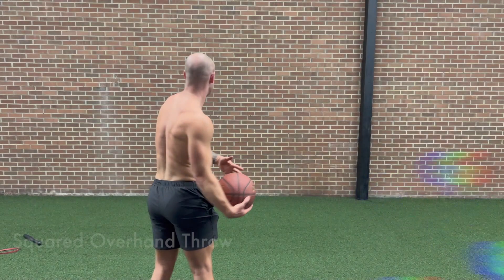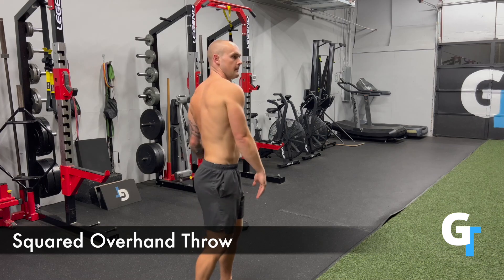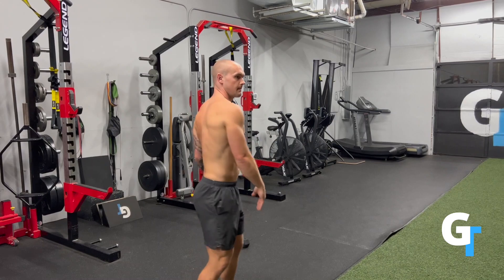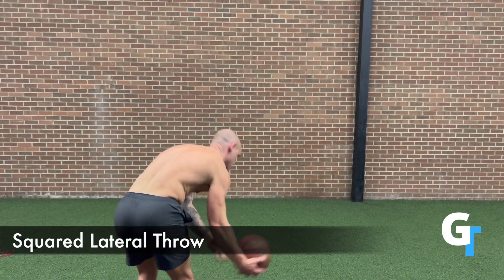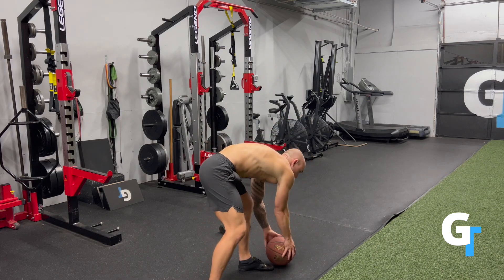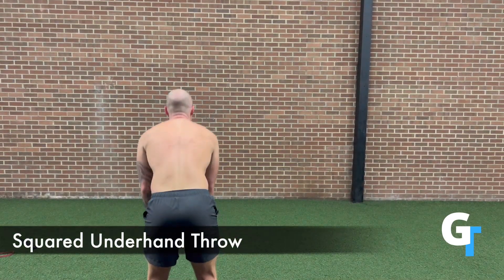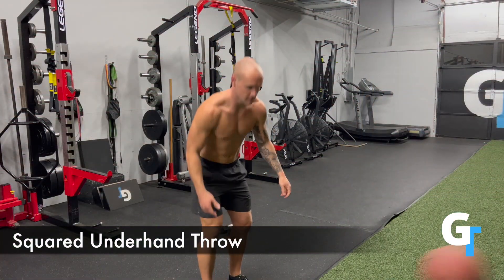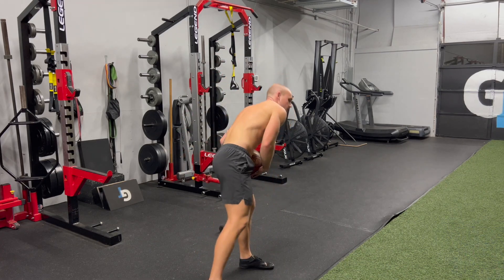Throws Set 2 (Exercise Demo)